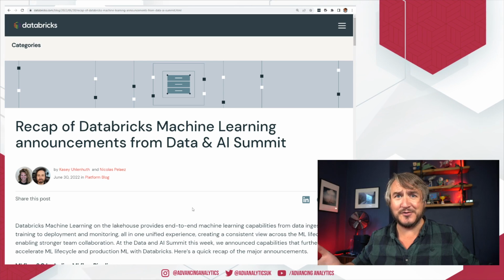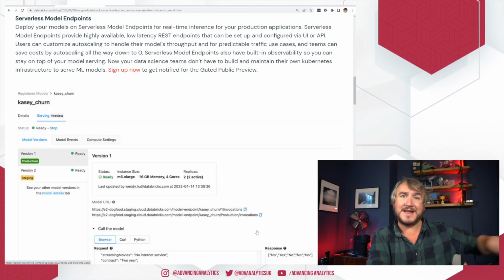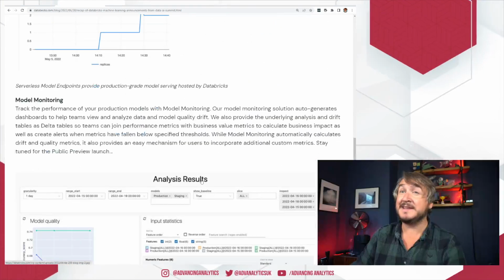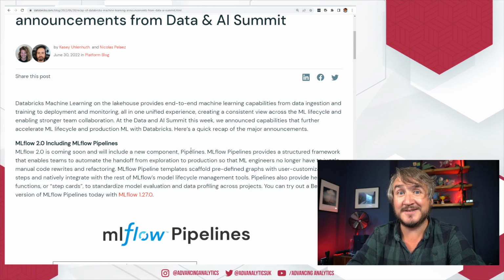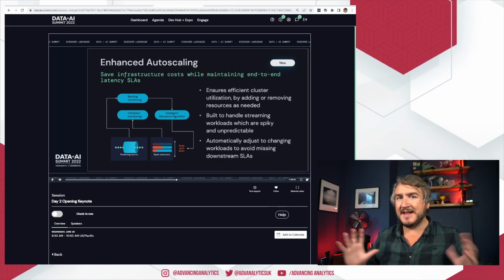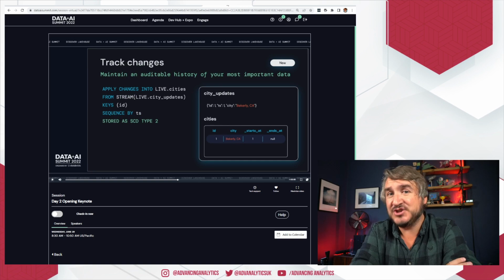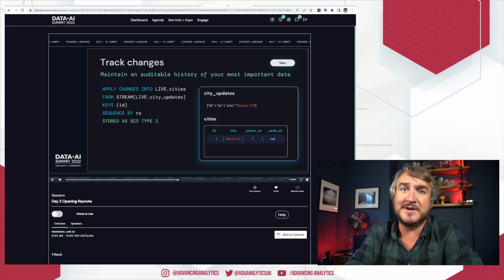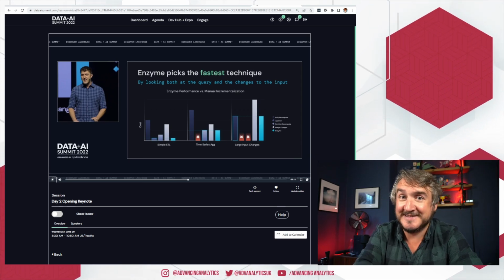Advancing Spark - Data + AI Summit 2022 Day 2 Recap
The Data + AI Summit 2022 brought a ton of updates, so many that we're only just on to Day 2 of Keynote announcements! Whilst traditionally the "Data Science" updates day, this time we saw announcements across MLFlow, Databricks Workflows and Delta Live Tables!

In this video, Simon steps through the Day 2 Keynote, available to watch On Demand via the DAIS 2022 website. He discusses MLFlow 2.0, which brings MLFlow pipelines, serverless model serving and deep model observability. He then looks briefly at Workflows before digging into some exciting DLT announcements, including Project Enzyme!

As always, feel free to get hold of Advancing Analytics if you need any help on your Lakehouse journey!